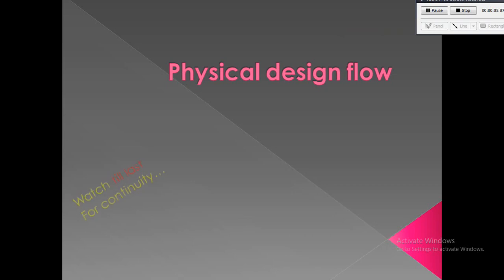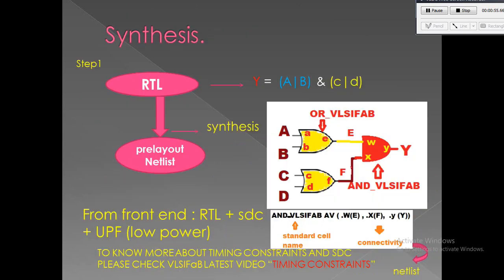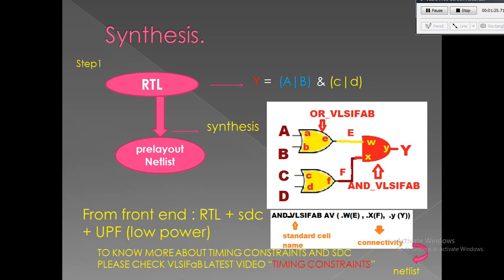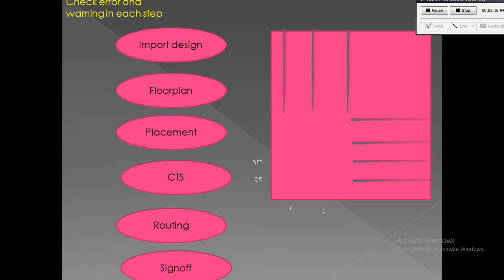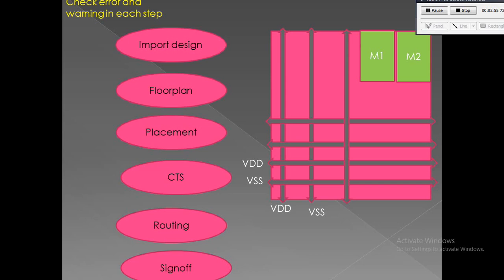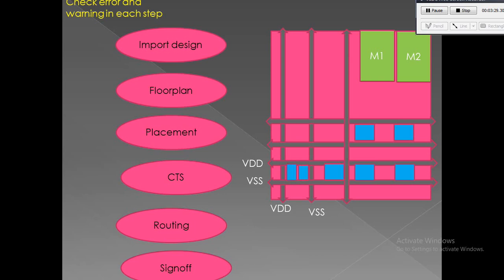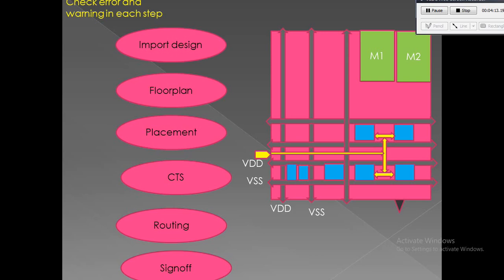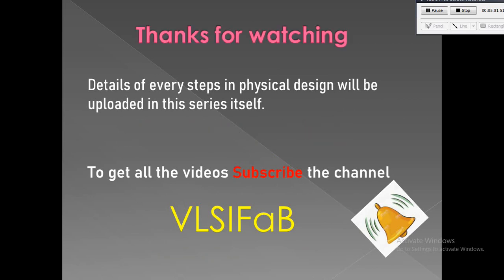What is PHYSICAL DESIGN FLOW | FULL STEPS | VLSI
Physical VLSI design considers the circuit diagram as its input which gets converted into its physical layout. In between there are several important stages to be considered in physical design such as partitioning (decomposition of complex system into distinct subsystem), floorplan( deciding the dimensions and shape of each block in a system design), placement( exact location for blocks in a system) and routing( connection from one block to another) .

Tried to explain the full flow of physical design, Starting from
synthesis to pnr and upto signoff how it goes.Will explain all the steps detailed in the upcoming videos

In integrated circuit design, physical design is a step in the standard design cycle which follows after the circuit design. At this step, circuit representations of the components (devices and interconnects) of the design are converted into geometric representations of shapes which, when manufactured in the corresponding layers of materials, will ensure the required functioning of the components. This geometric representation is called integrated circuit layout. This step is usually split into several sub-steps, which include both design and verification and validation of the layout.

Modern day Integrated Circuit (IC) design is split up into Front-end design using HDL's, Verification and Back-end Design or Physical Design. The next step after Physical Design is the Manufacturing process or Fabrication Process that is done in the Wafer Fabrication Houses. Fab-houses fabricate designs onto silicon dies which are then packaged into ICs.
Each of the phases mentioned above have Design Flows associated with them. These Design Flows lay down the process and guide-lines/framework for that phase. Physical Design flow uses the technology libraries that are provided by the fabrication houses. These technology files provide information regarding the type of Silicon wafer used, the standard-cells used, the layout rules, etc.
Technologies are commonly classified according to minimal feature size.
The main steps in the flow are:

Design Netlist (after synthesis)
Floor Planning
Partitioning
Placement
Clock-tree Synthesis (CTS)
Routing
Physical Verification
GDS II Generation

These steps are just the basic. There are detailed PD Flows that are used depending on the Tools used and the methodology/technology. Some of the tools/software used in the back-end design are :
Cadence (SOC Encounter, VoltageStorm, NanoRoute)
Synopsys (Design Compiler, IC Compiler, PrimeTime)
Magma (BlastFusion, Talus )
Mentor Graphics (Olympus SoC, IC-Station, Calibre)